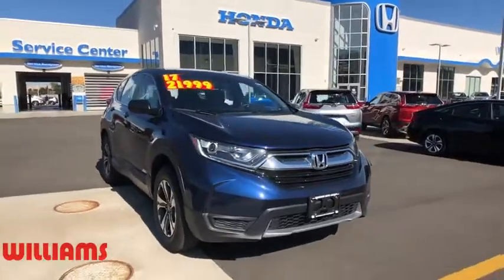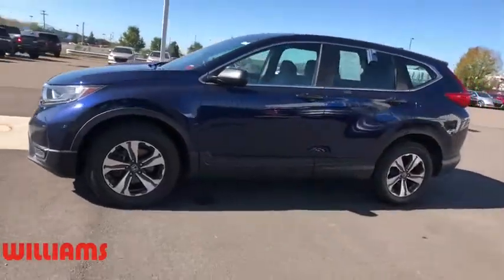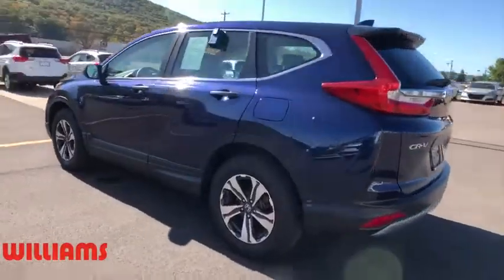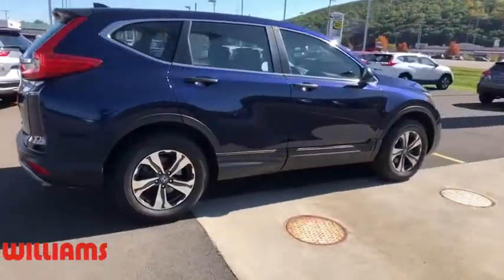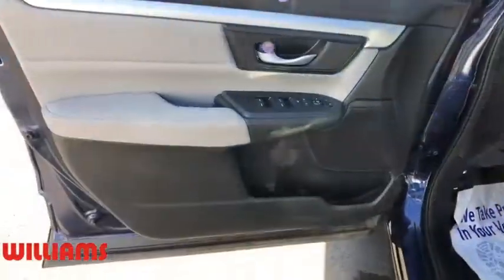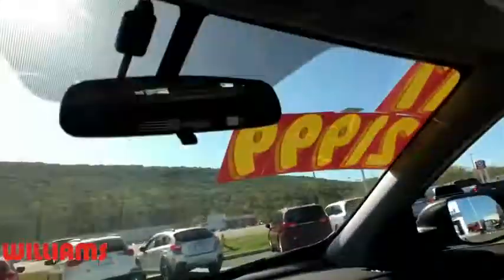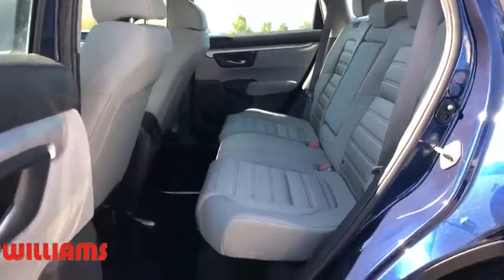2017 Honda CR-V Elmira, Corning, Watkins Glen, Bath, Ithaca, NY HTP3714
Blue Used 2017 Honda CR-V available in Elmira, New York at Williams Honda. Servicing the Corning, Watkins Glen, Bath, Ithaca, NY area.

Williams Honda
945 County Road 64

This 2017 Honda CR-V LX in Blue features: AWD CVT 2.4L I4 DOHC 16V i-VTEC CARFAX One-Owner. Clean CARFAX.Odometer is 1145 miles below market average! 25/31 City/Highway MPGAwards:* ALG Residual Value Awards * 2017 KBB.com 10 Most Awarded Brands * 2017 KBB.com Brand Image Awards2016 Kelley Blue Book Brand Image Awards are based on the Brand Watch(tm) study from Kelley Blue Book Market Intelligence. Award calculated among non-luxury shoppers. Kelley Blue Book is a registered trademark of Kelley Blue Book Co., Inc.Reviews:* Plenty of adult-sized room in both seating rows; more cargo capacity than most rivals; rear seatbacks fold flat at the tug of a lever; appealing roster of tech and safety features. Source: EdmundsRemember, for the best online experience you can get, shop WilliamsHonda.net.